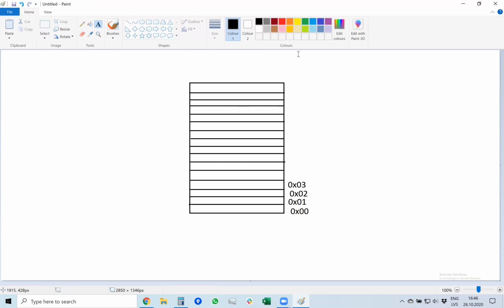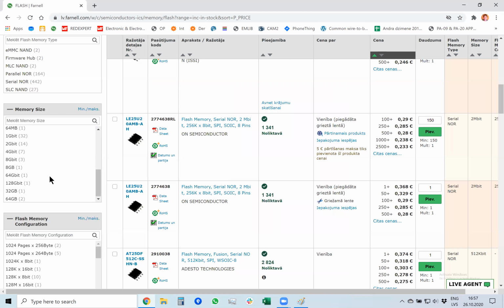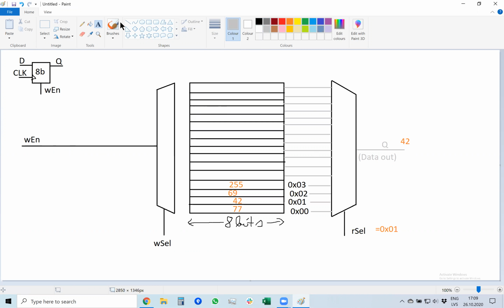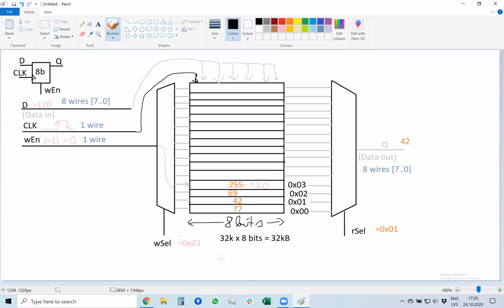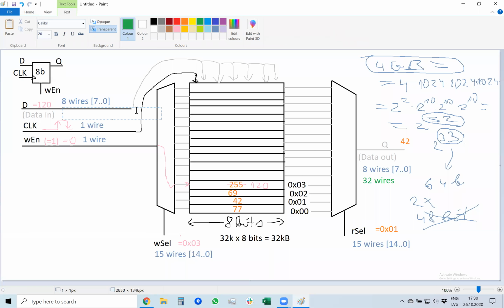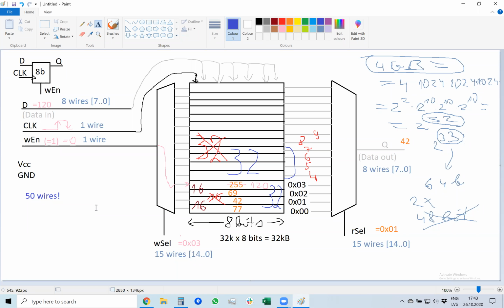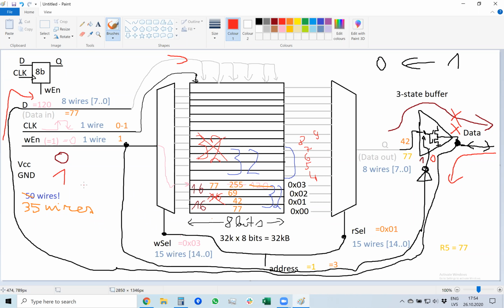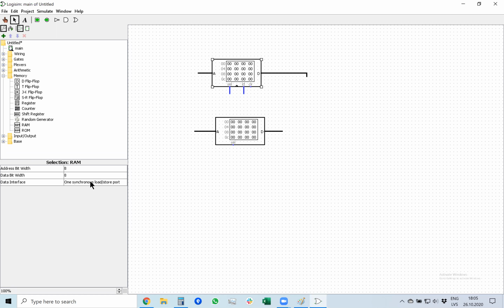Embedded Systems Architecture, 26.oct.2020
Memory in embedded systems. Types and organization. Control signals (address, data, read/write).